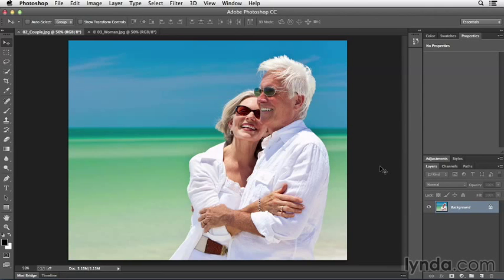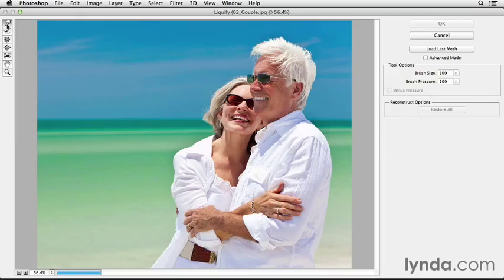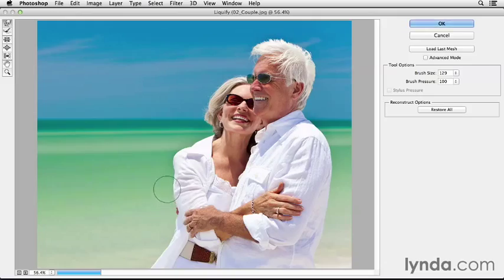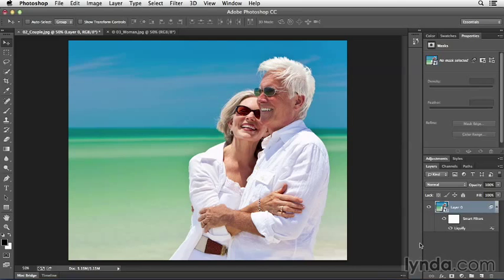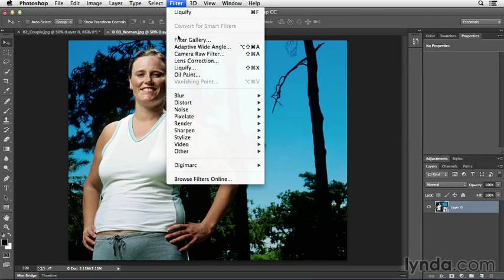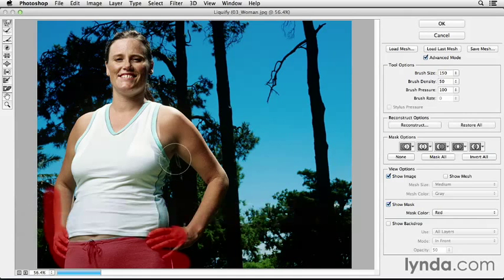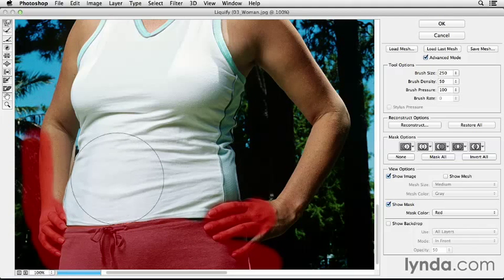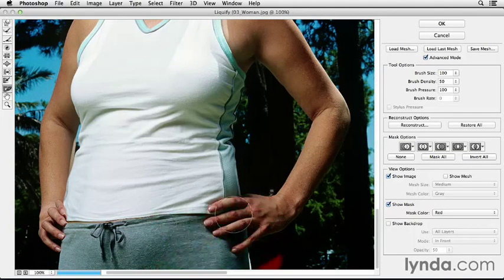15 RetouchinEssentials 0 Liquify